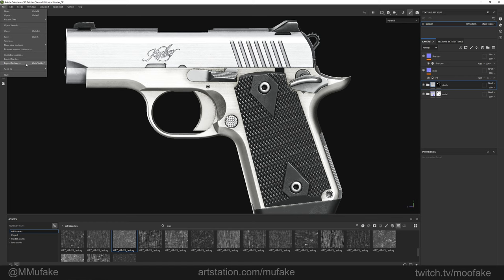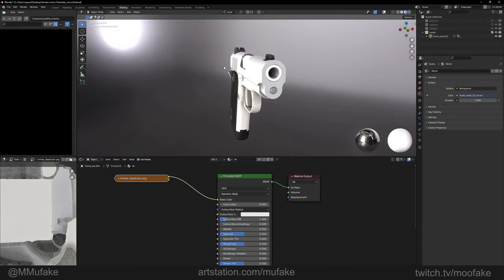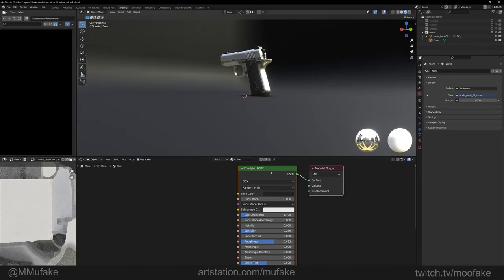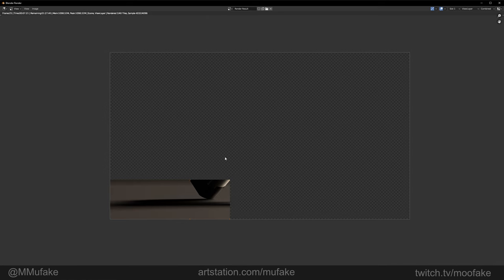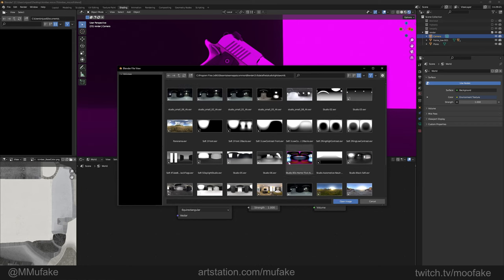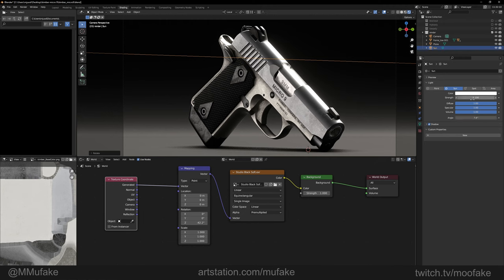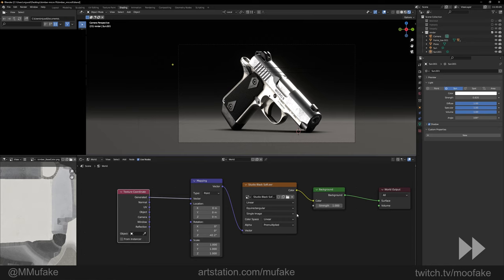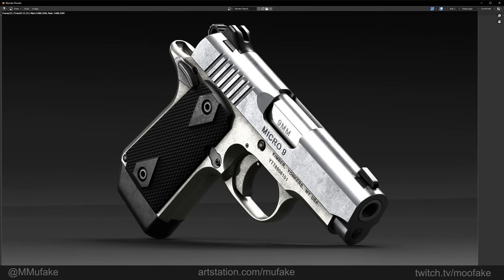Game Ready Weapon Tutorial pt8: renders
In this video we import the materials into Blender and render the final product.

If you have any questions, drop them down in the comments!